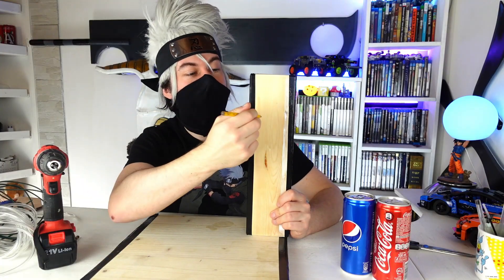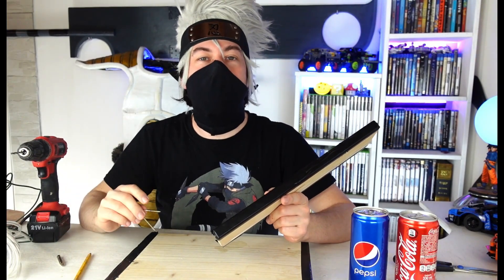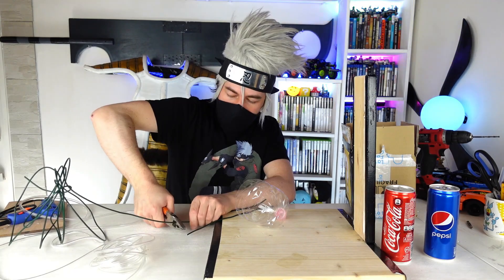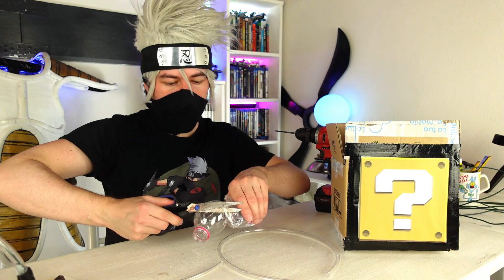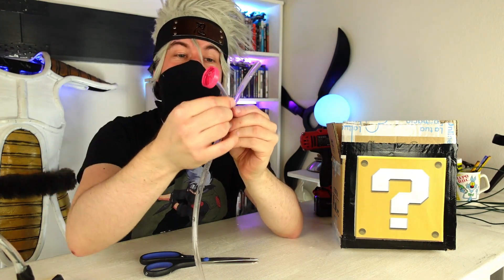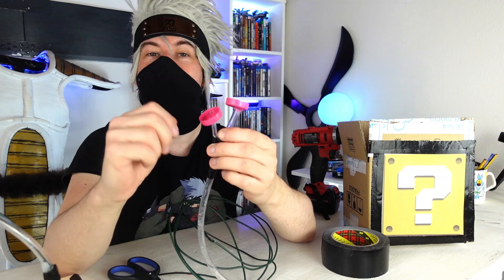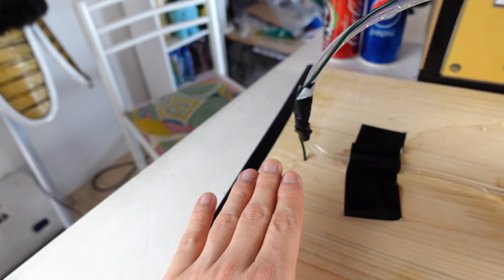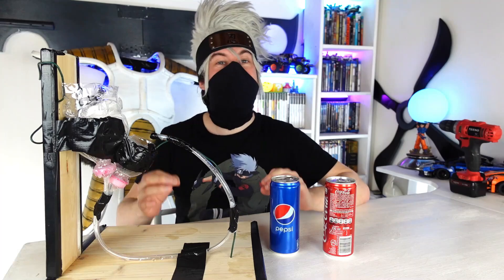DIY Science Experiment to Do at Home: How to Make Eternal Flow, Simple and Safe Chemistry Experiment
DIY Science Experiment to Do at Home: How to Create the Eternal Flow, Simple and Safe Chemistry Experiment even for Kids with Materials Found at Home or Easily Available🎥SUBSCRIBE TO MY NEW INTERNATIONAL CHANNEL

✅Nice to meet you web friends🤗, my name is Luca Hatake and I'm an ITALIAN Cosplayer & Youtuber🤌: this channel is translated into English with AI, in my videos I will mainly talk about📱Smartphone  💻 Notebook  🎮Gaming 📸 Camera 🛴Scooter ✈️Drones  🚲E-bike Cosplay🎎